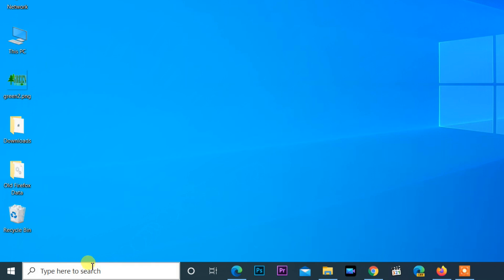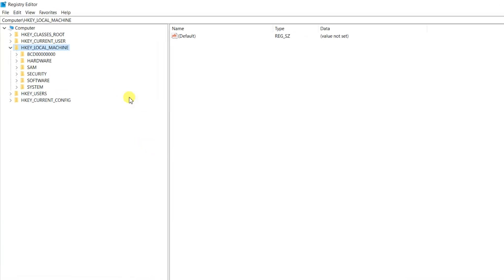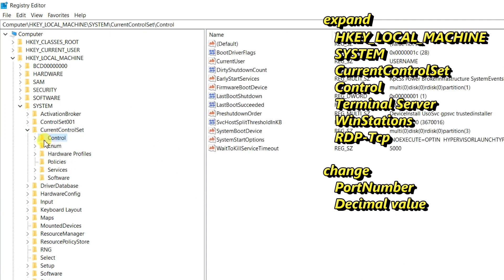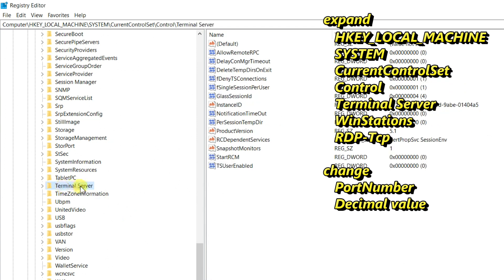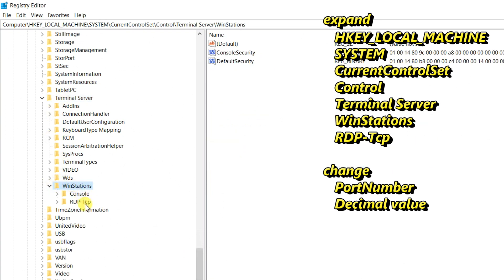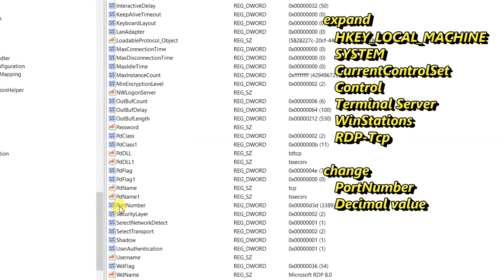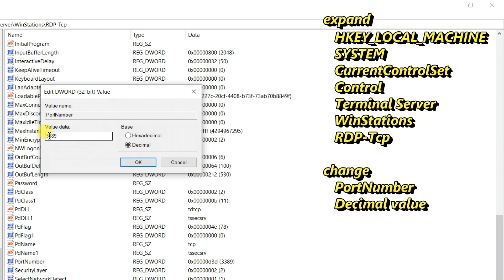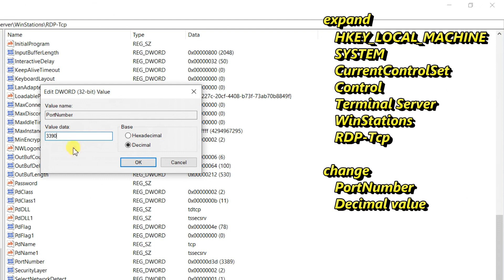How to change the RDP listening port for Remote Desktop on Windows Server / Windows 10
How to change the RDP listening port for Remote Desktop on Windows Server or other supported versions of Windows.